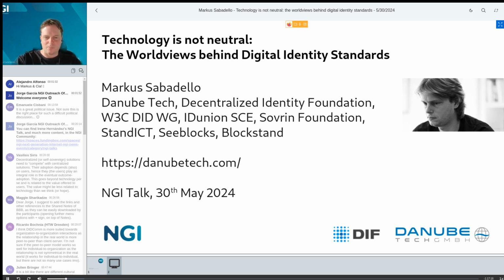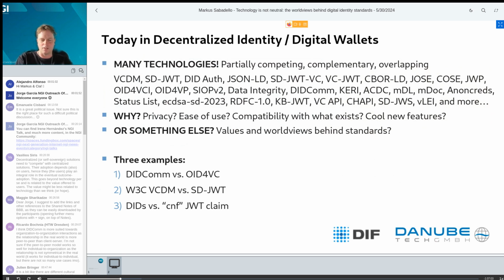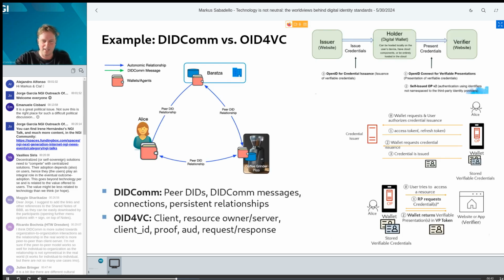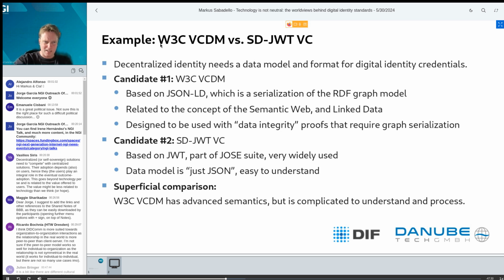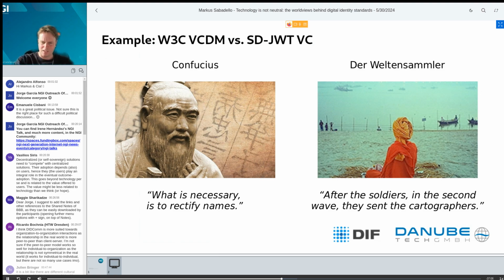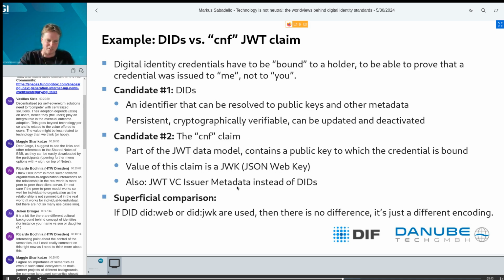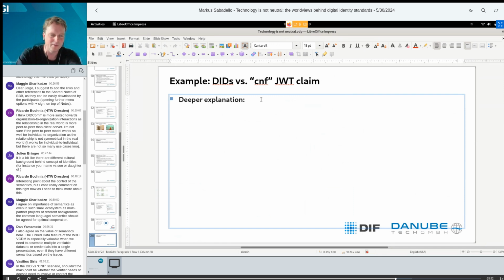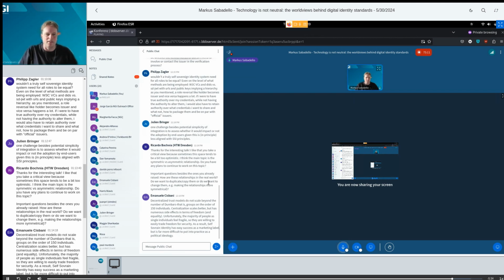NGI Talk: Markus Sabadello's-"Tech is not neutral: the worldviews behind digital identity standards"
Are you interested in learning about the complexities of decentralised digital identity? With the rise of digital wallets and eIDAS 2.0, excitement is high, but a complex landscape of differing standards lies beneath it.

This is your chance to discover how these digital identity standards influence our technological landscape and the values behind them.